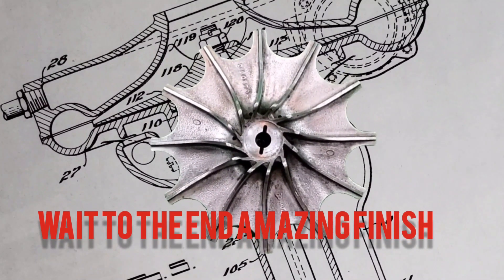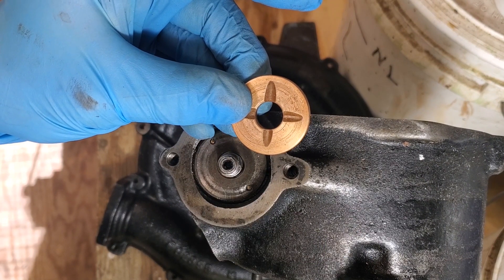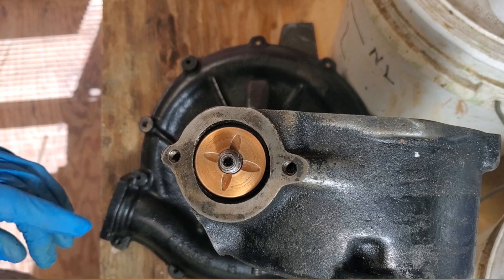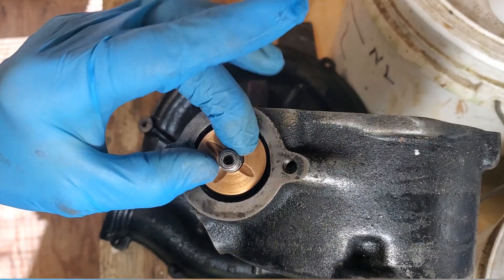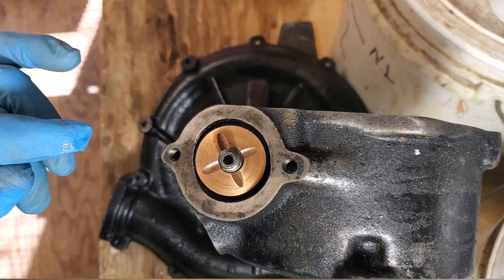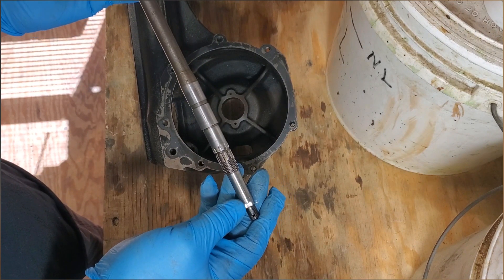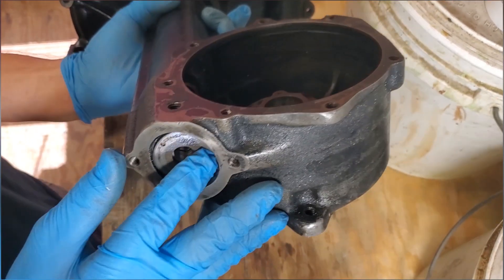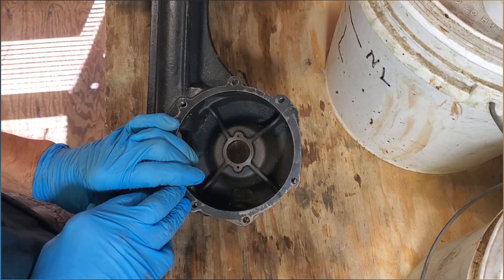Sherline Lathe and Mill Replicating Replacement Parts - Graham Supercharger Floating Washer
We have a unique washer that can't be found at the hardware store, so we're going to make one with the Sherline Lathe and Mill. This is a very three-dimensional part that is intricate and not so ordinary. We will show you how to set up the attachments and the process to make this possible for you.

If you like to take on projects of your own, you might like our We have a swap meet section that you might enjoy.